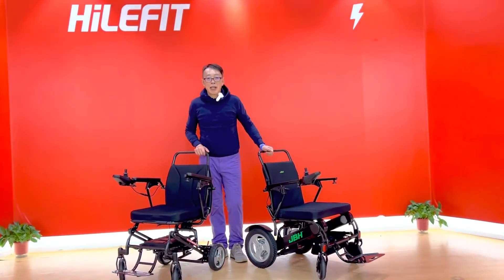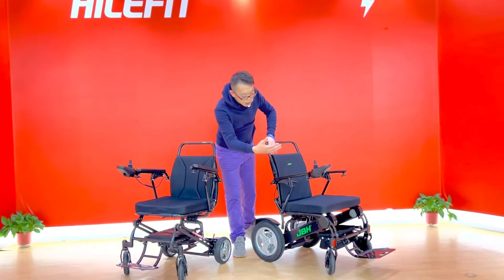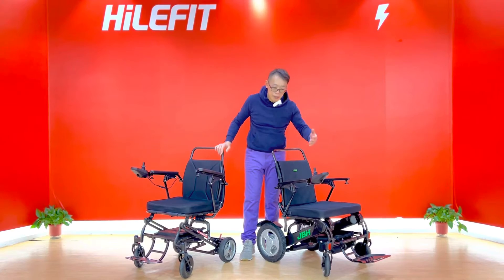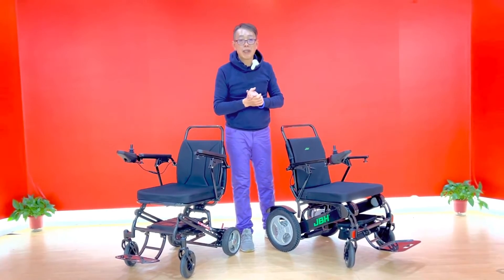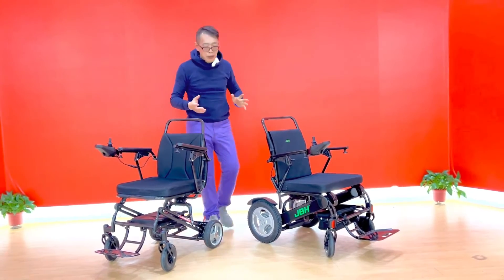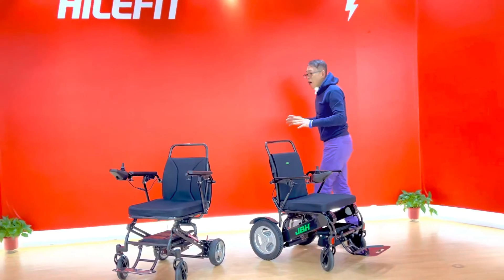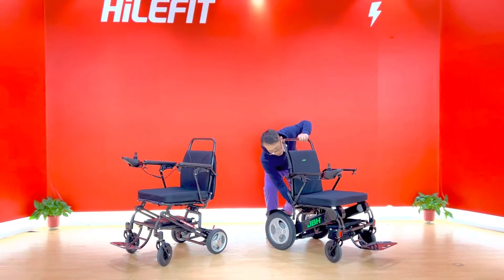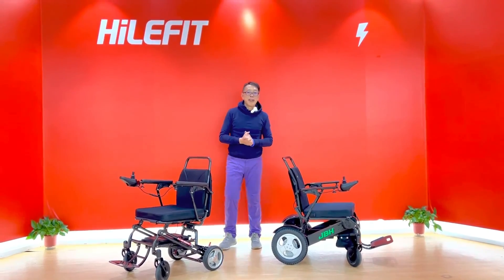JBH DC05 V S JBH DC03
JBH DC05 V S JBH DC03 Carbon Electric Wheelchair  Compariso